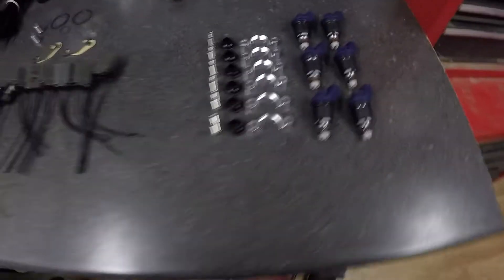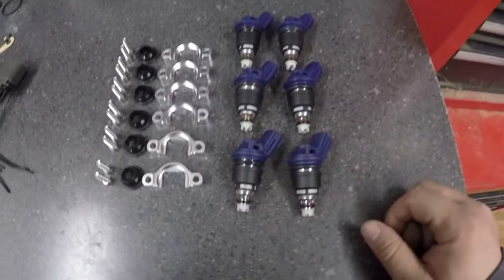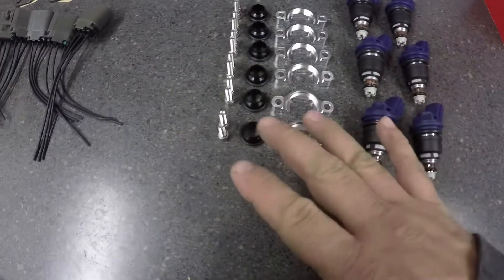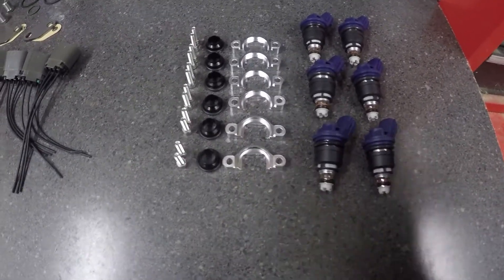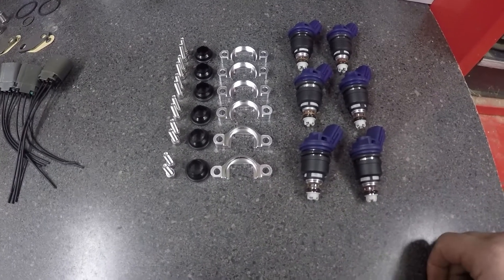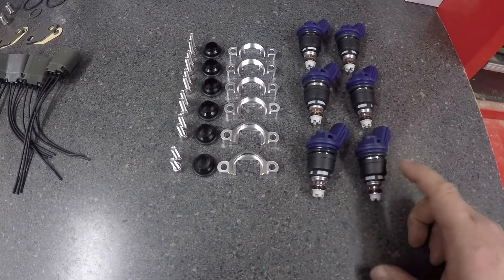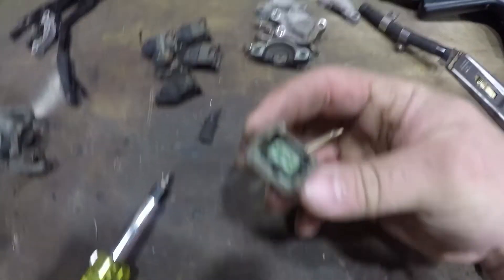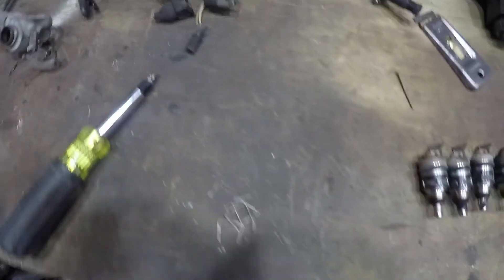300ZTT Old to New Style Fuel Injectors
This is just a short video I never posted about the new style fuel injectors. The 300ZTT had original Pintle style fuel injectors. They were awful. I used an adapter kit and new style fuel injectors. Everything seems to work out ok.